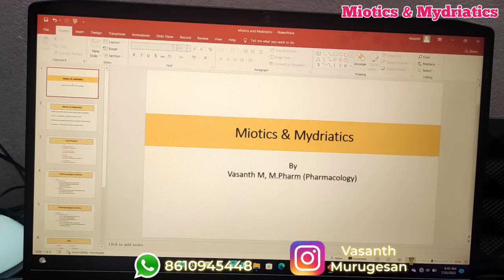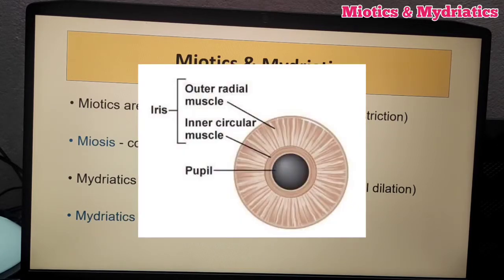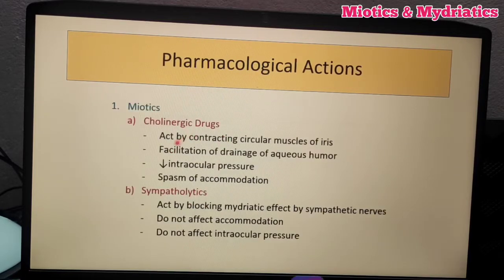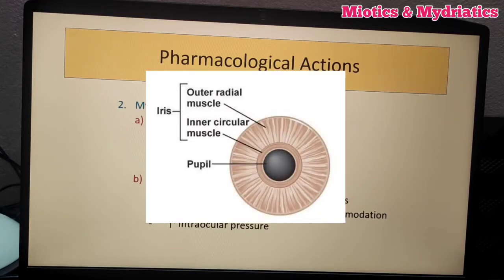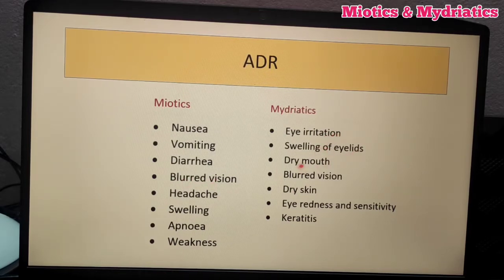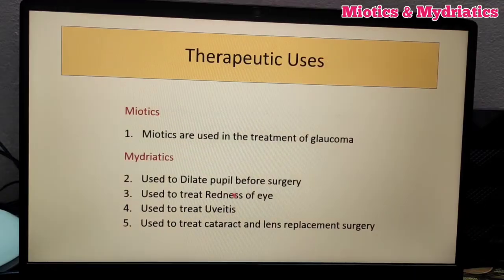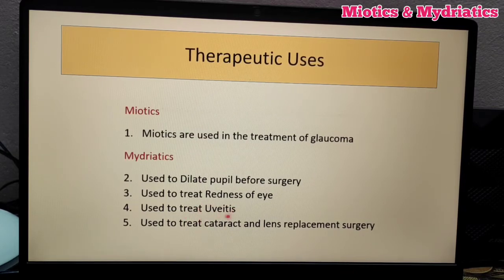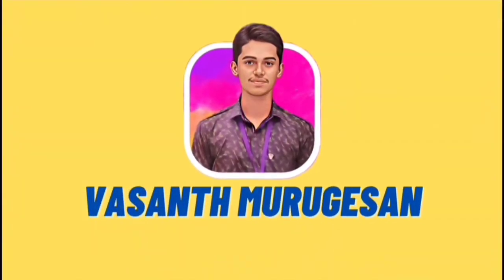Miotics & Mydriatics Pharmacology Shorts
1. Pharmacology
2. Human Anatomy and Physiology
3. Pharmaceutics
4. Pharmaceutical Chemistry
5. Medicinal Chemistry